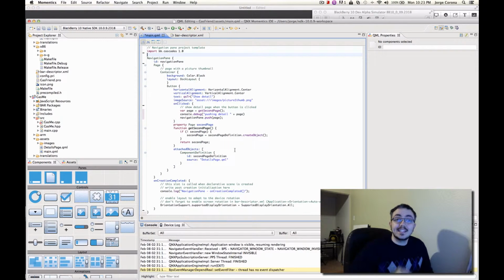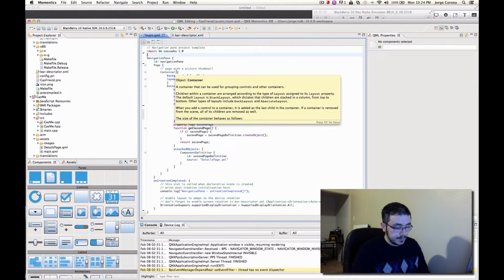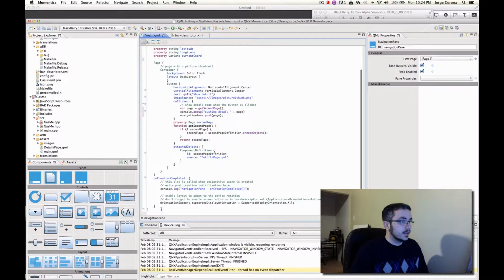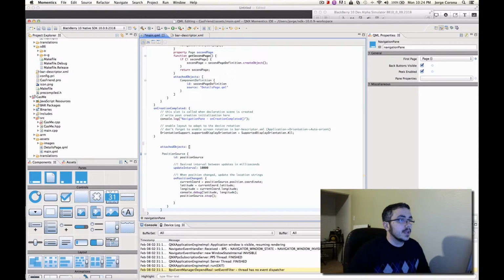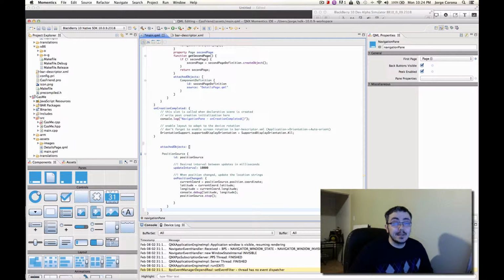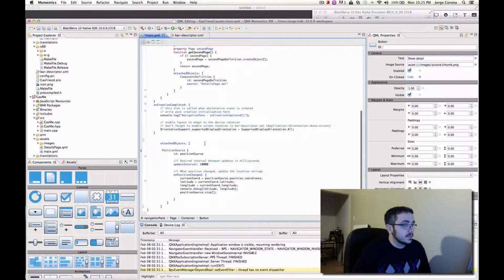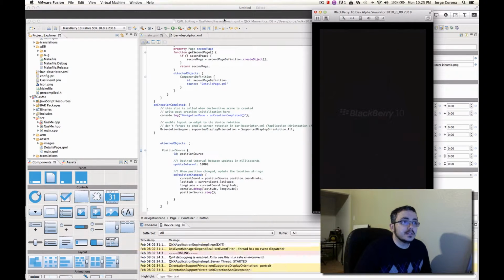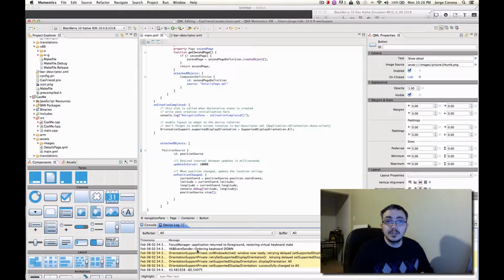Adding QML GPS to BlackBerry 10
Adding GPS to your app is quick and easy. If your using Cascades (QML) then follow these steps:

1. Add Location Permission to your Project

2. Add Qt Mobility to your QML page:
import QtMobilitySubset.location 1.1

3. Add GPS variables

    //! GPS Variables
    property string latitude
    property string longitude
    property variant currentCoord

4.  Attach Position Source to the page

attachedObjects: [

     PositionSource {
            id: positionSource

            //! Desired interval between updates in milliseconds
            updateInterval: 10000

            //! When position changed, update the location strings
            onPositionChanged: {
                currentCoord = positionSource.position.coordinate;
                latitude = currentCoord.latitude;
                longitude = currentCoord.longitude;
                console.debug(latitude, longitude);
                positionSource.stop();

5. Start PositionSource

positionSource.start()